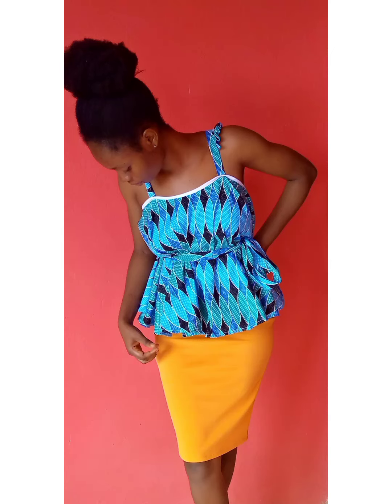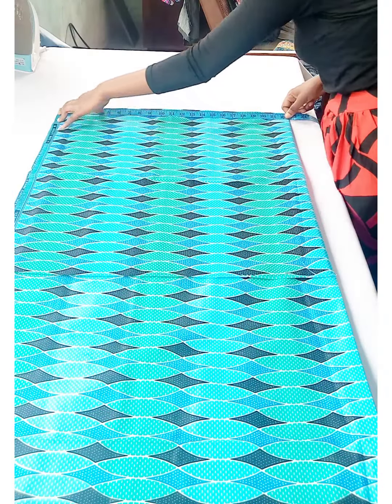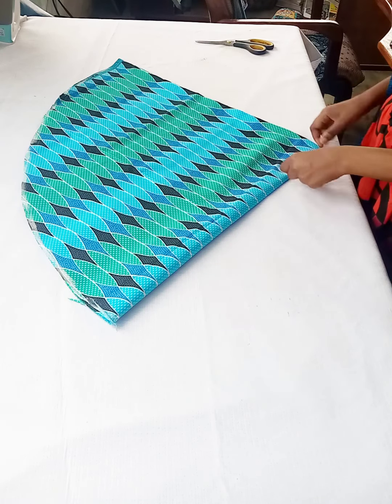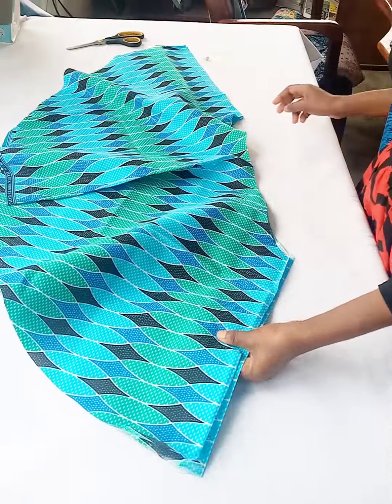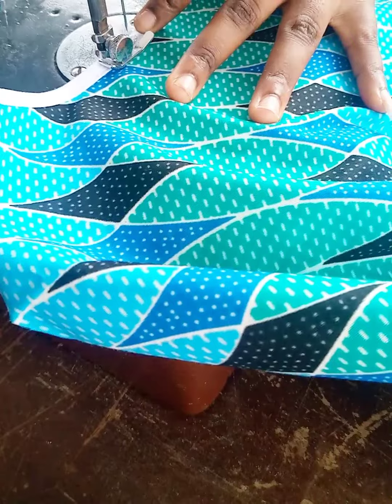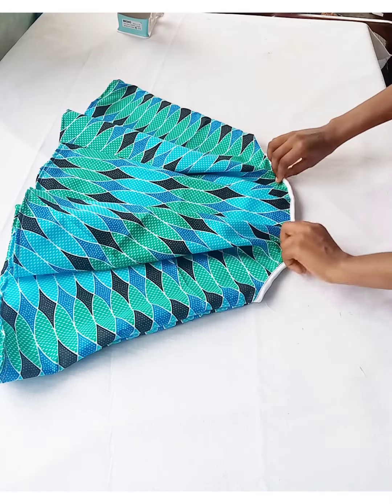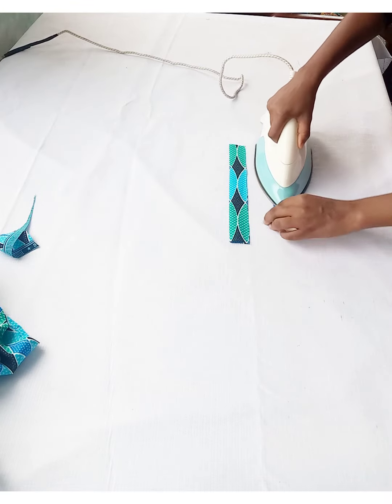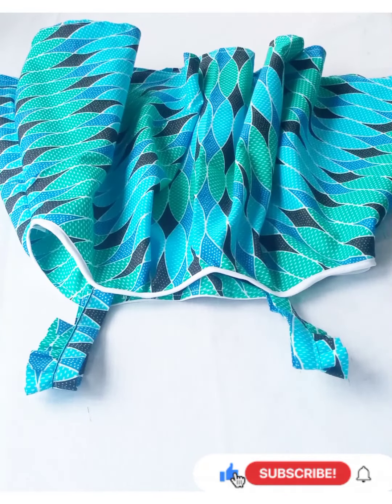HOW TO CUT AND SEW A CIRCLE TOP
Musician: @iksonmusic